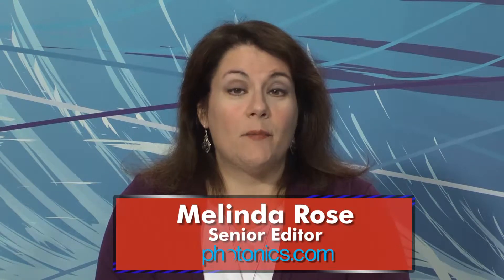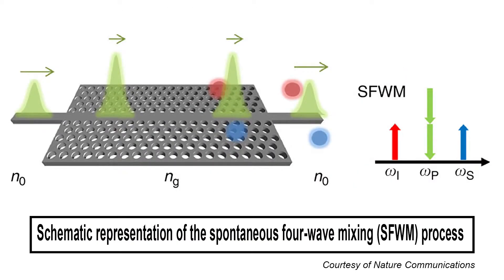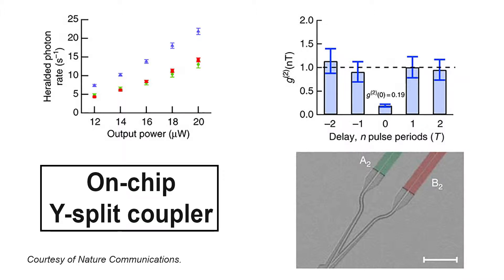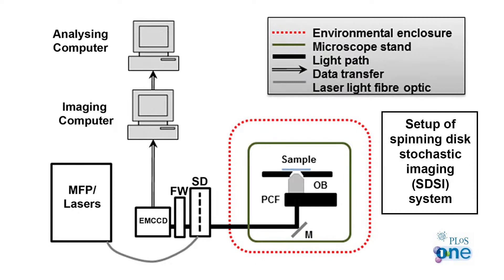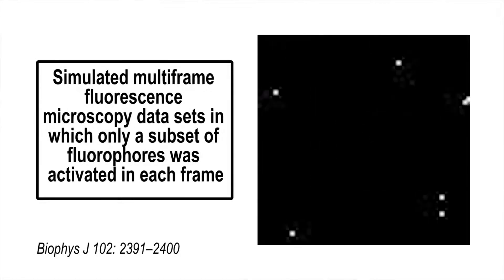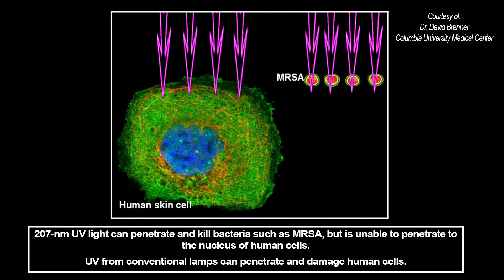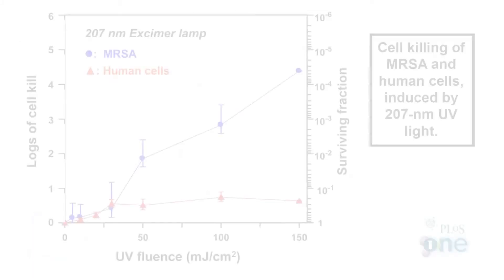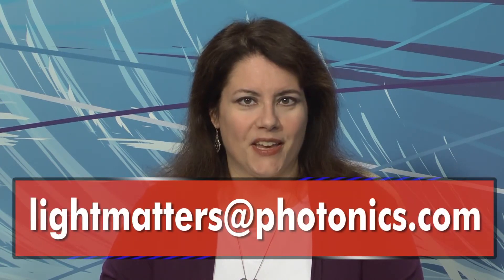UV Disinfectant & Photon Chips - LIGHT MATTERS 10.16.2013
This week on Light matters: Photons on demand enable compact optical chips, a spinning-disk microscope peers deeply into a cell,  and narrow-spectrum UV light may reduce surgical infections.  Light Matters is the Photonics Industry'sonly weekly newscast and is hosted by Photonics Media editor Melinda Rose.